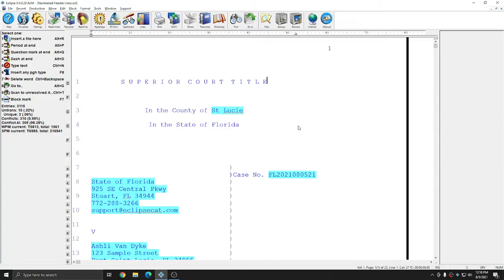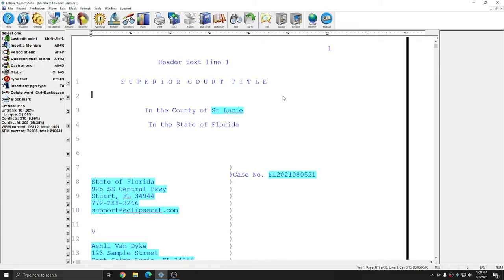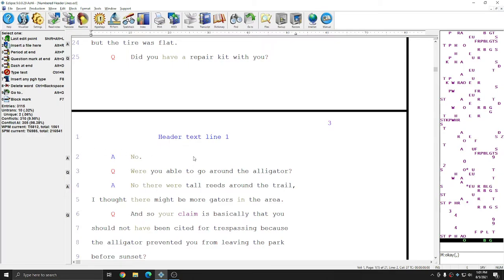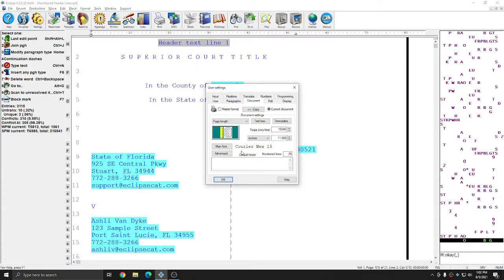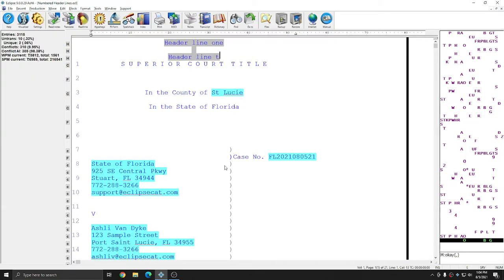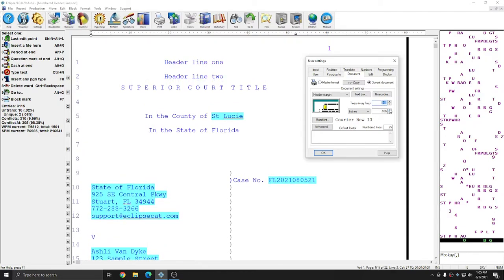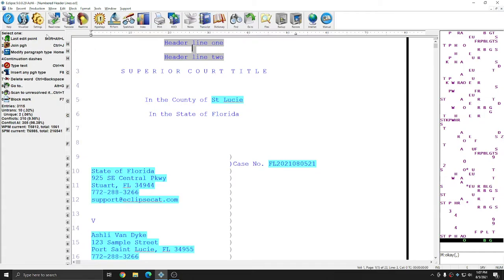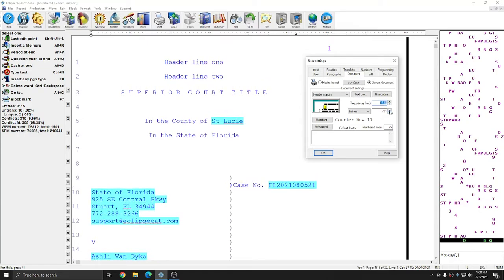Numbered Header Lines in Eclipse by Advantage Software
Learn how to insert your headers on the first lines of each page of your transcript when desired in Eclipse by Advantage Software.

Get exactly the document look you need and satisfy even the pickiest clients with only a few easy steps.